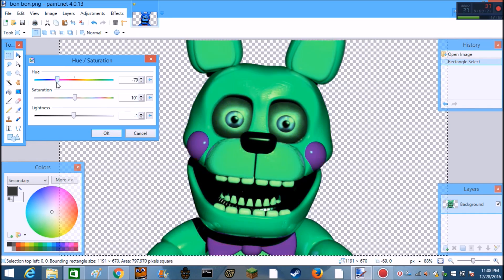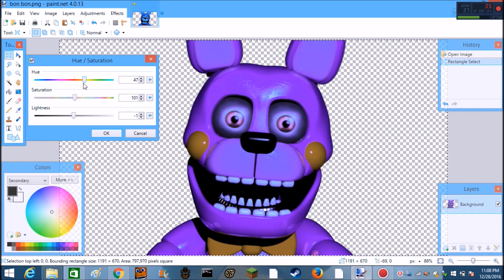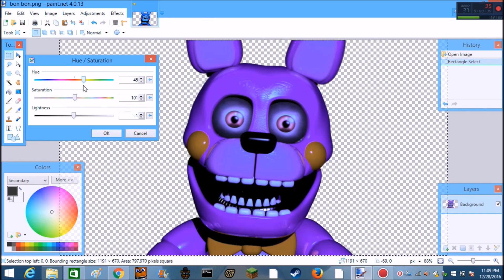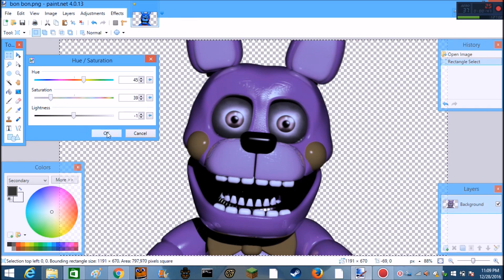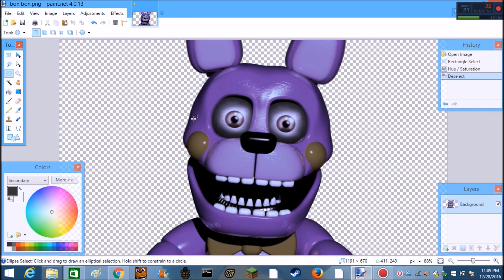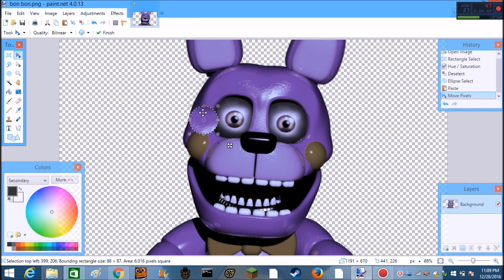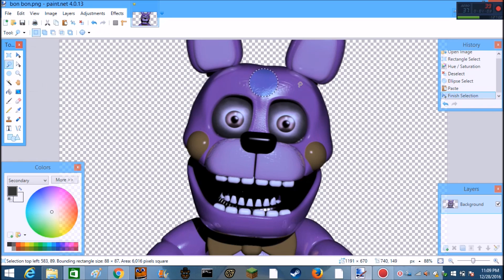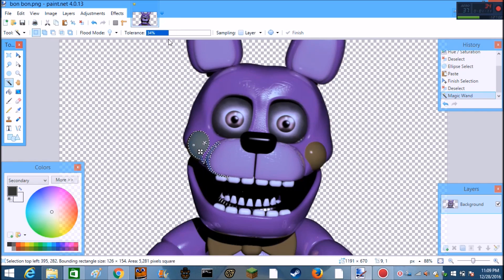Classic Bon Bon | Speed Edit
Music is project 19xx